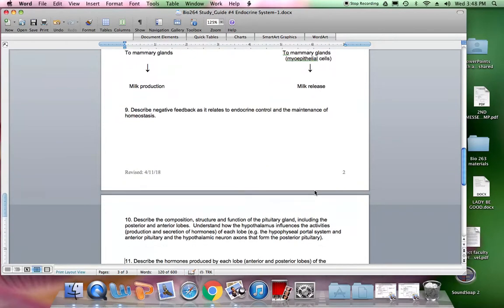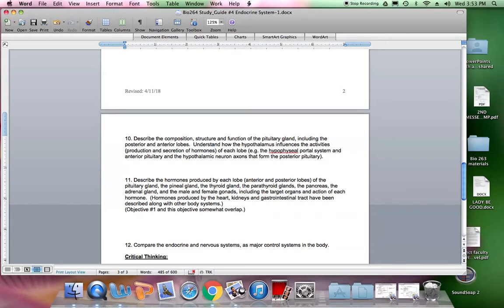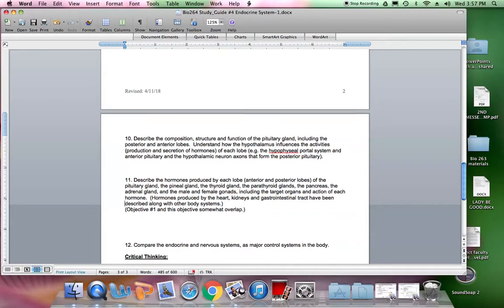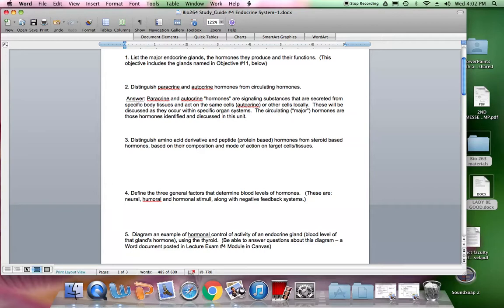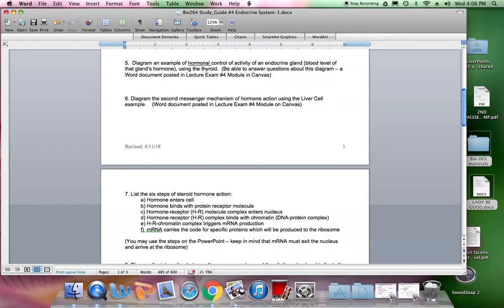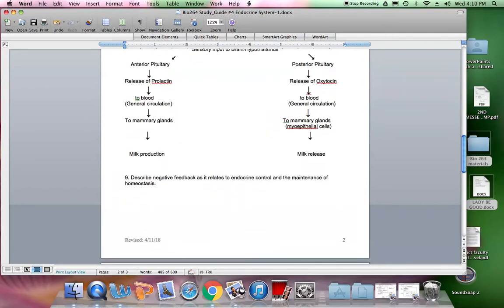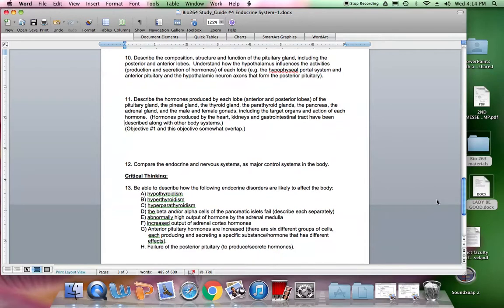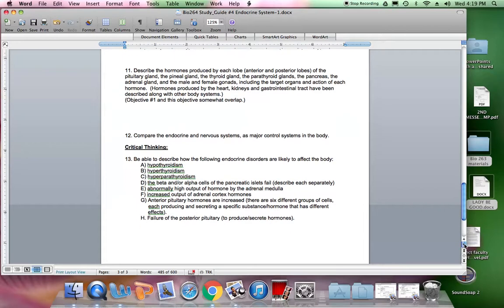Audio Lecture with Screen Capture for Study Guide for Lecture Exam #4 The Endocrine System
Endocrine System Study Guide Audio Lecture with Screen Capture